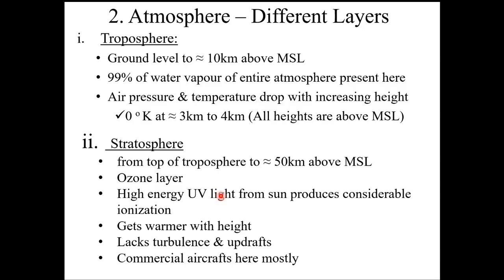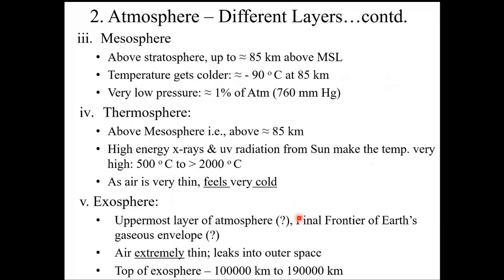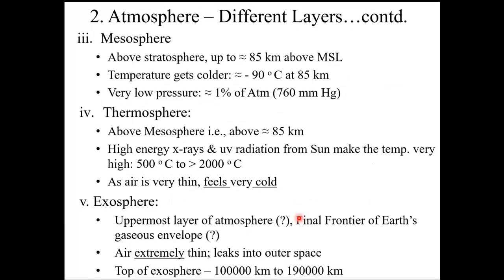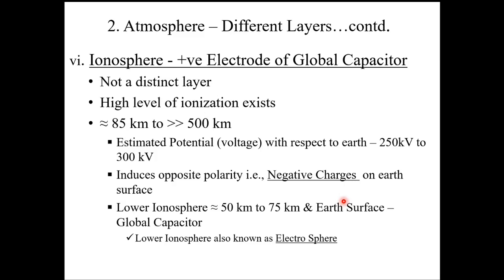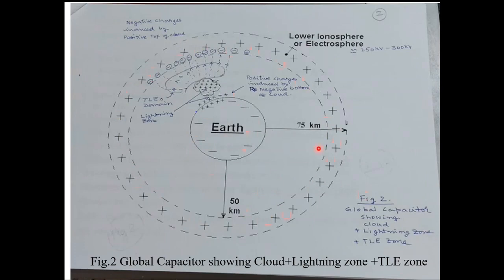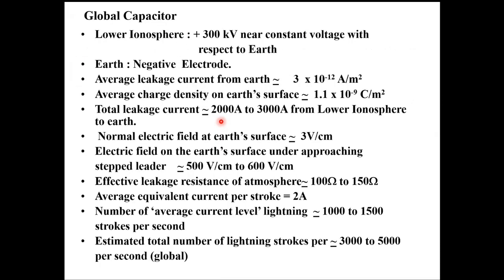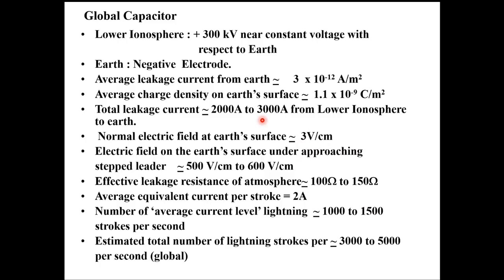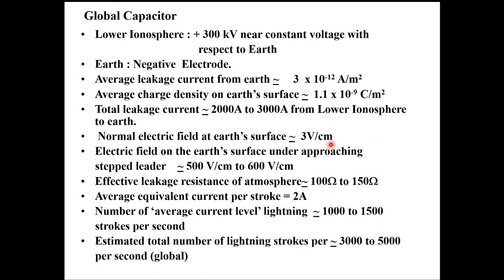video 1 Global Capacitor and Global Electrical Circuit and Lightning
Global Capacitor, Global Electrical Circuit and Lightning is an interesting subject every science enthusiast love to listen.

The 15 minute video extracted from our webinar on Vidyut Surakshit Bharat Abhiyan explains about the subject  by

Prof. Dr. G. R. Nagabhushana, (Retd. IISC),
Formerly Professor & Chairman, Dept. of High Voltage Engg.,Indian Institute of Science, Bengaluru, Presently Professor Emeritus, MSRIT, Bengaluru.